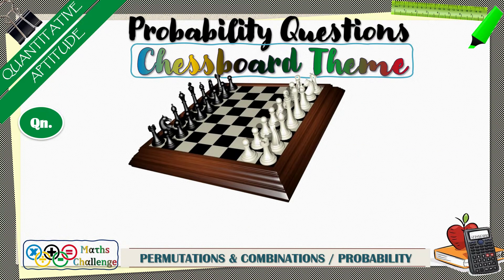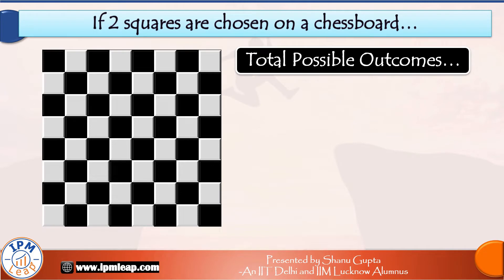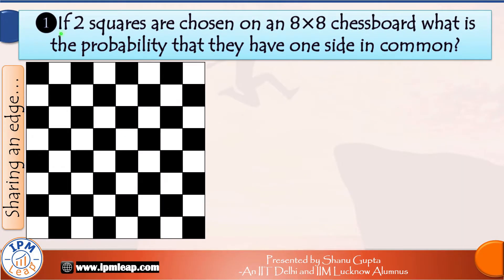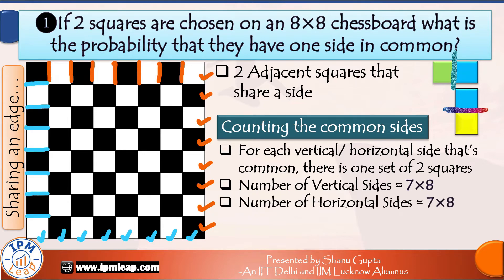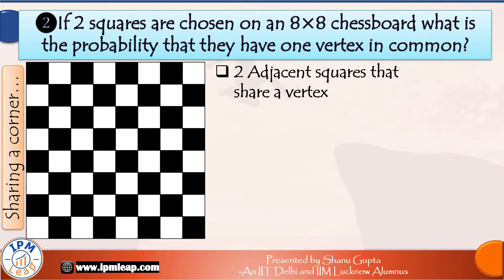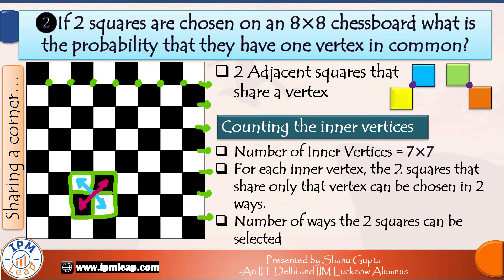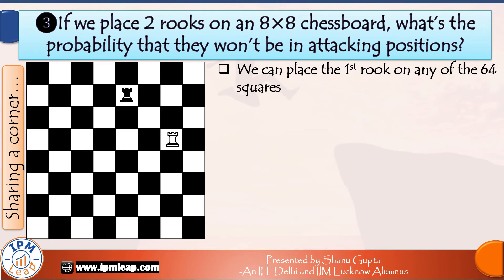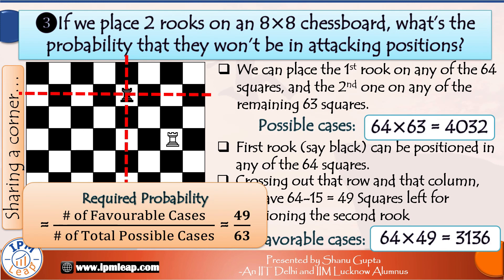Probability Questions on Chessboard theme (Quantitative Aptitude for Entrance Exams)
In this video lesson on Quantitative Aptitude, we have discussed some excellent questions on probability that are based on a chess board theme. These questions have featured in various entrance exams such as CAT and IPMAT in recent years.
The easiest and shortest approach has been taken to solve the following 3 questions:
Question 1: If 2 squares are chosen on an 8×8 chessboard what is the probability that they have one side in common?
Question 2: If 2 squares are chosen on an 8×8 chessboard what is the probability that they have exactly one vertex in common?
Question 3: If we place 2 rooks on an 8×8 chessboard, what’s the probability that they won’t be in attacking positions?